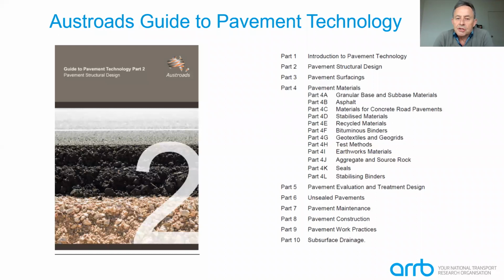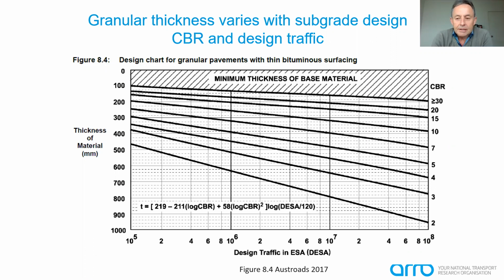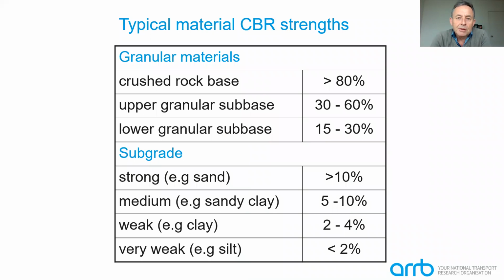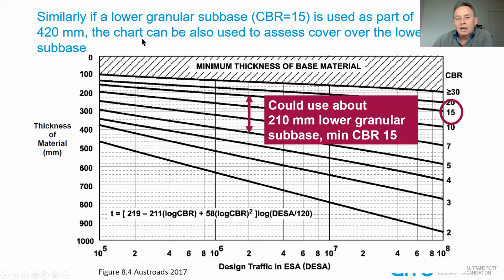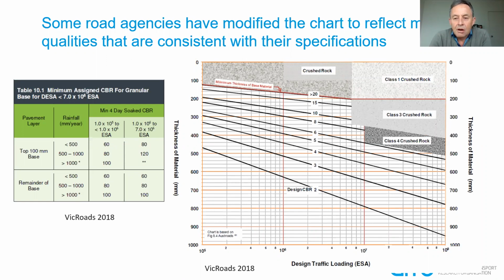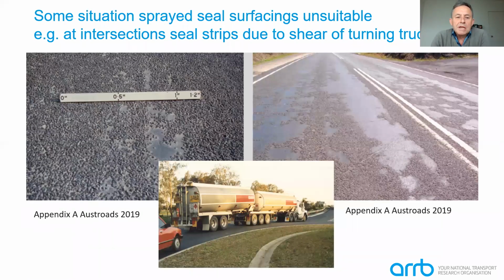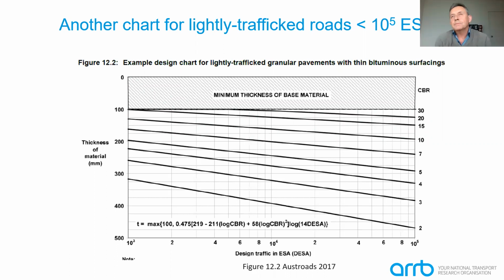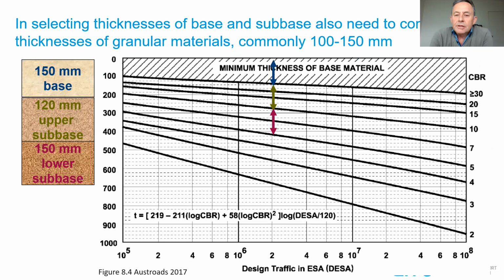Webinar Lecture Series - Week 5 Empirical Design Chart Unbound Granular Pavements (20 May 2020)